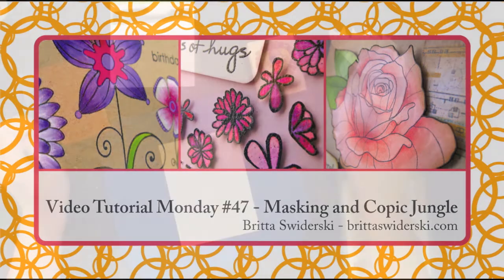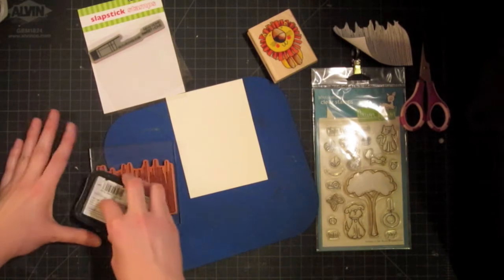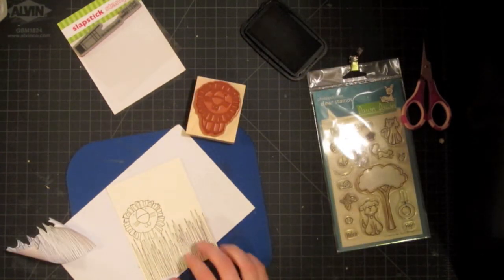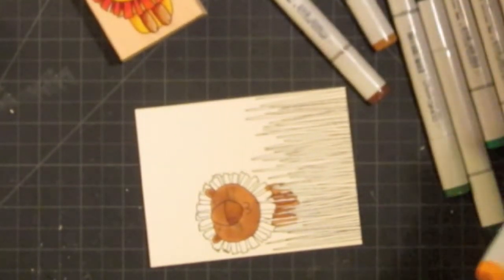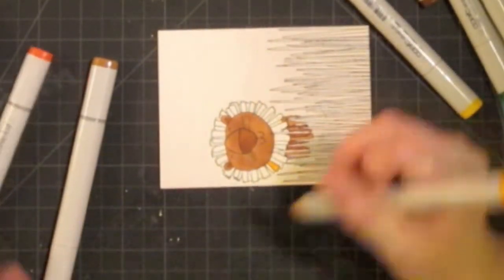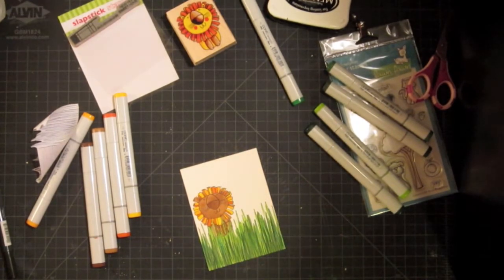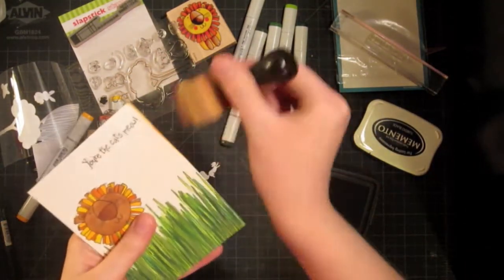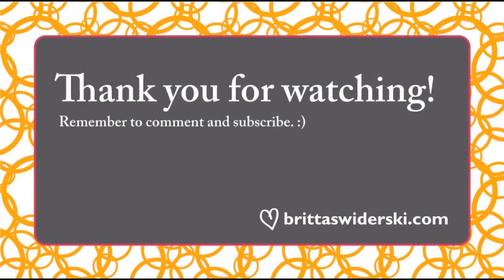VTM 47 - Masking and Copic Jungle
This is week 47 of my weekly "Video Tutorial Monday" series.

This week I use some new-to-me Penny Black stamps to create a cute Lion in tall grass with copics and a little bit of masking. For full information and supply list for this project, please reference the 08-02-11 post on my blog linked above.